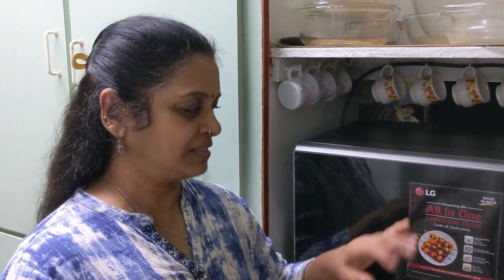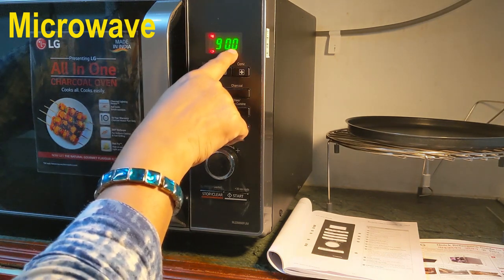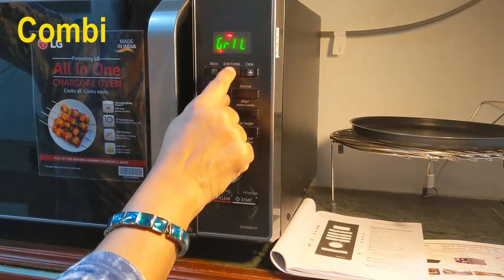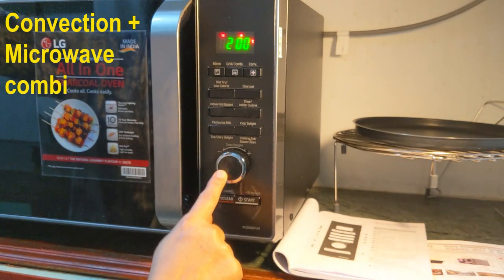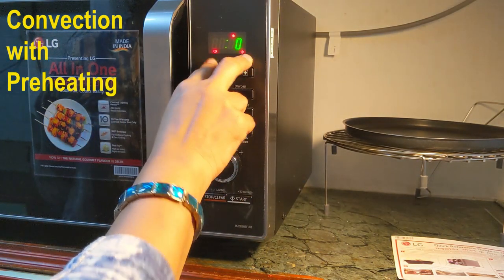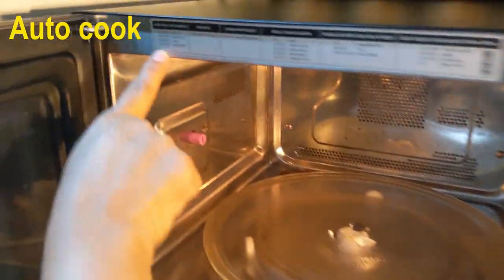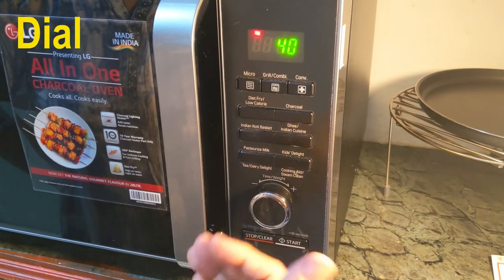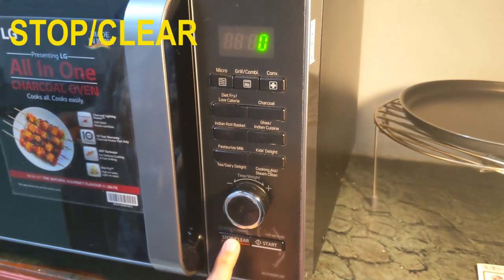LG Charcoal Convection Microwave Oven MJ2886BFUM | Control Panel fully explained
You can buy this microwave oven -
I recently bought this microwave oven after my earlier one reached the end of its life.
I have already posted my unboxing and first impression of this microwave oven. You can watch that here -

In this video I have explained the control panel clearly and fully.
Contents timeline -
0:00 Introduction
0:51 Display panel
1:18 Microwave
2:26 Grill
2:46 Combi
3:09 Micro + Grill combi
3:59 Convection + Micro combi
4:51 Convection
5:36 Convection with preheating
6:20 Convection without preheating
6:44 Auto cook options
8:18 Dial
8:39 START
9:31 STOP/CLEAR

Hope you find this video useful. I shall be posting more videos of this microwave oven soon showing features as well as cooking various dishes in different models.
I shall be uploading this video and other videos in other languages too, very shortly.

Thanks for your support and love! Stay safe and healthy!